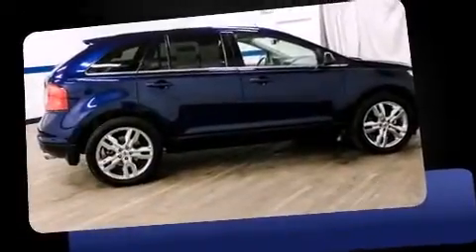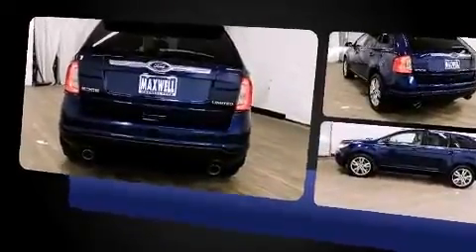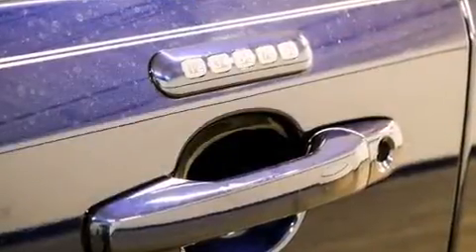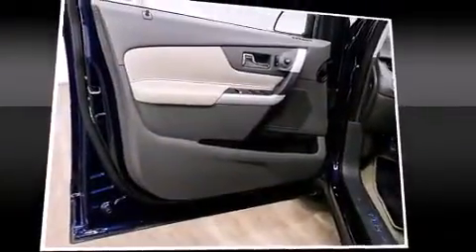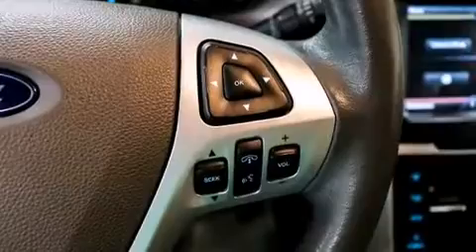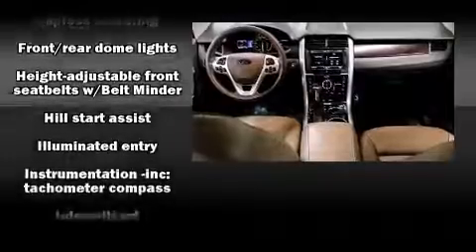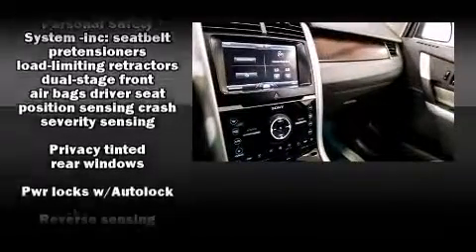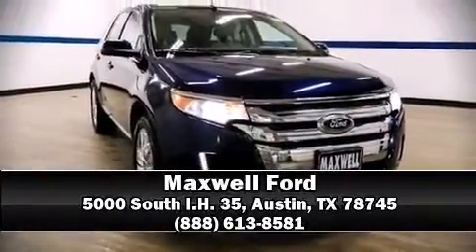2011 Ford Edge Limited in Austin, TX 78745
Maxwell Ford
5000 South I.H. 35

Familiarize yourself with the 2011 Ford Edge. It features a front-wheel-drive platform, an automatic transmission, and a 3.5 liter 6 cylinder engine. It distinguishes itself from the competition with features such as: front and rear reading lights, power front seats, heated seats, power windows, cruise control, an overhead console, and remote keyless entry. Features such as automatic climate control and leather upholstery prove that economical transportation does not need to be sparsely equipped. Audio features include a CD player with MP3 capability, steering wheel mounted audio controls, and 12 speakers, providing excellent sound throughout the cabin. Ford also prioritized safety and security by including: dual front impact airbags, head curtain airbags, traction control, brake assist, a panic alarm, and 4 wheel disc brakes with ABS. With electronic stability control supplementing mechanical systems, you'll maintain precise command of the roadway. A Carfax history report indicates just one previous owner. We know that you have high expectations, and we enjoy the challenge of meeting and exceeding them! Stop by our dealership or give us a call for more information.